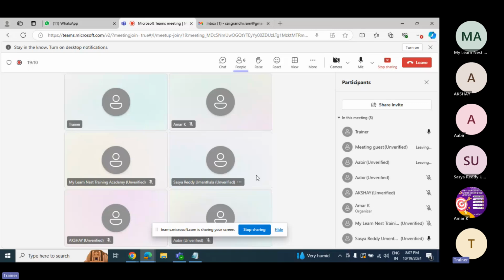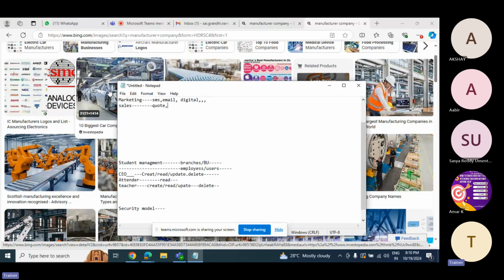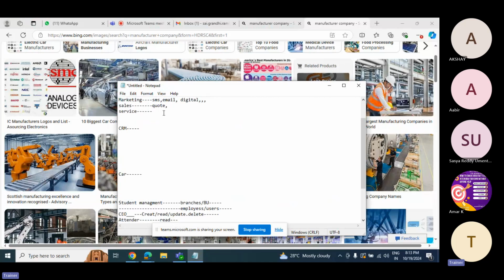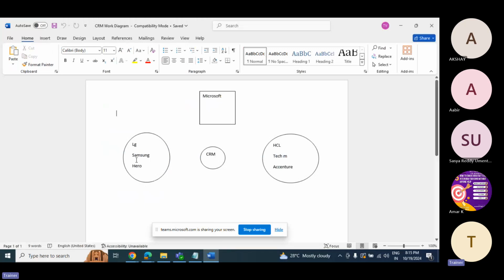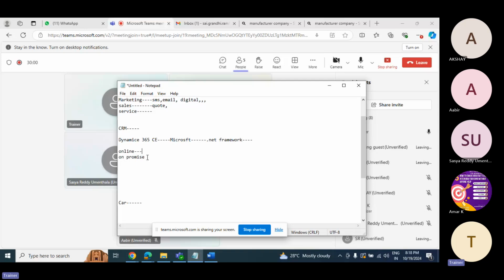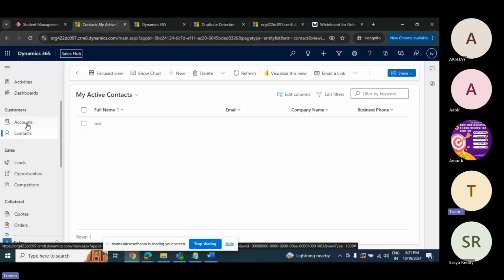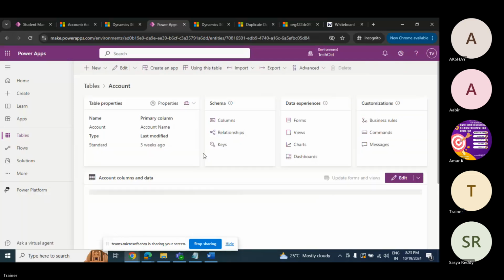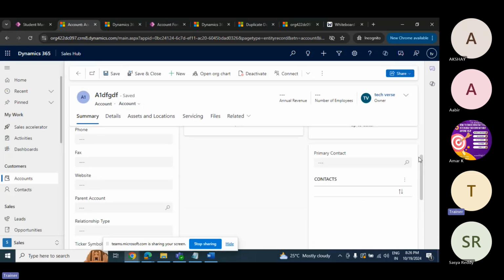D365 CRM Demo By AJ Technologies